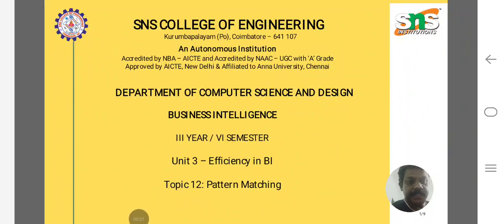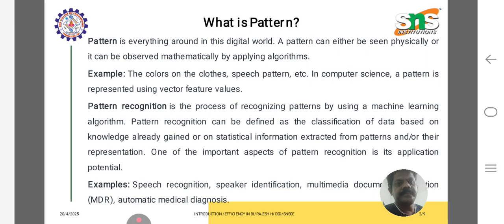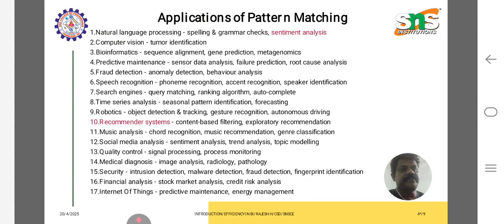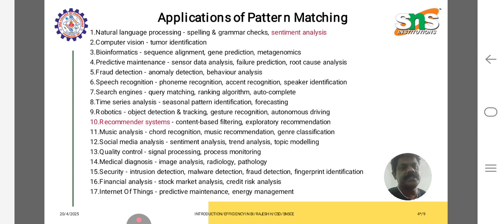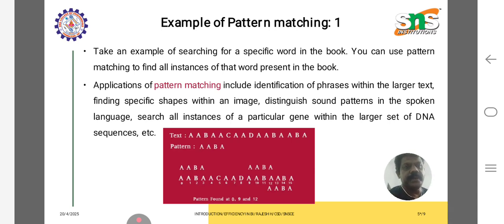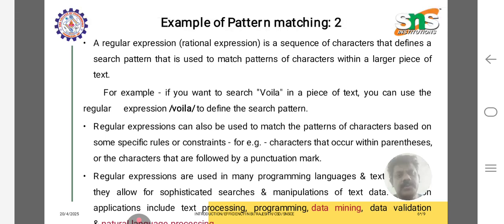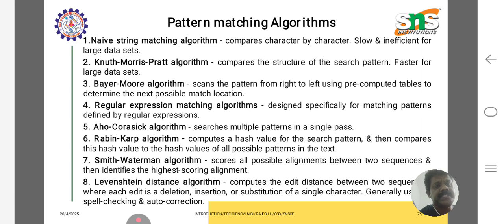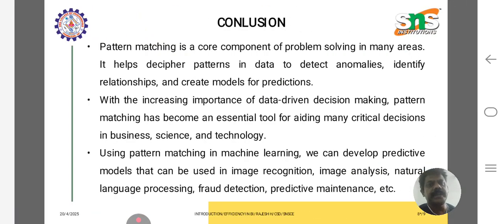Pattern Matching | Business Intelligence | SNS Institutions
Unlock the power of pattern matching! Learn how to identify and create patterns using algorithms and techniques. Discover real-world applications and examples of pattern matching in data analysis, image recognition, and more. Join us as we dive into the world of pattern matching and explore its endless possibilities!